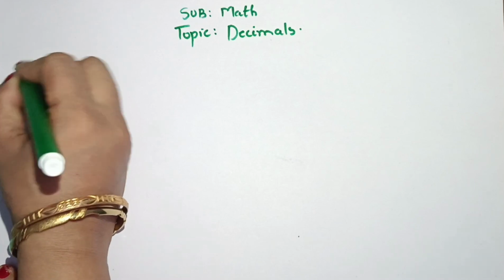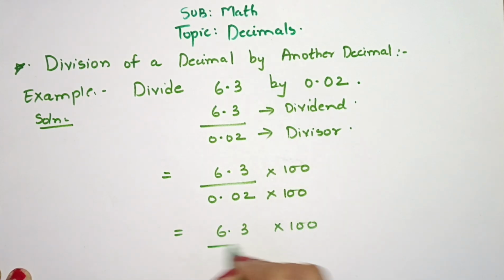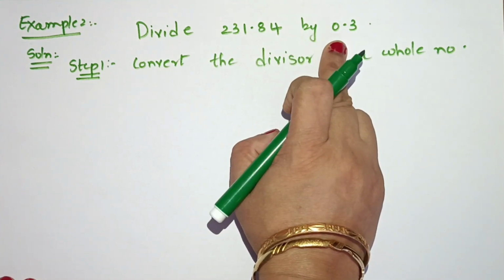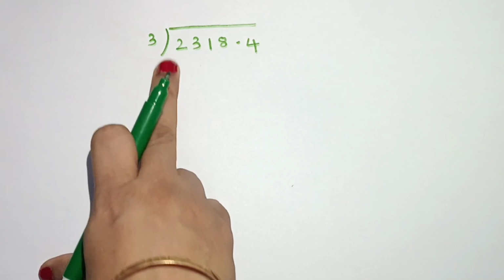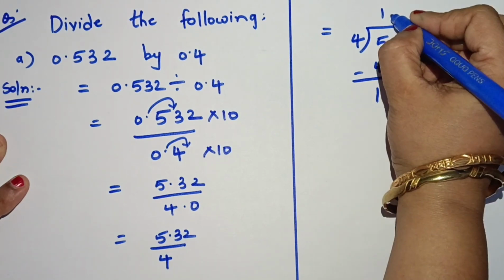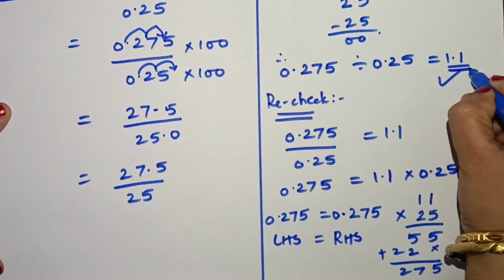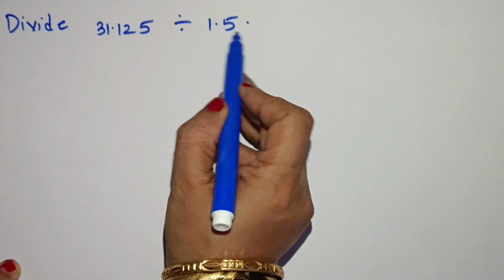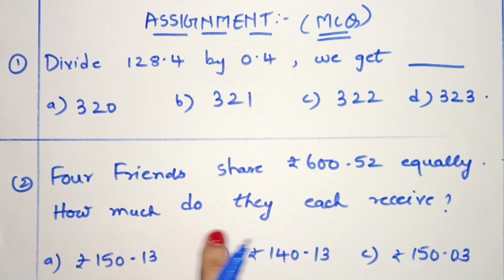Division of a Decimal by Another Decimal Episode 9 education Online class, Dividing decimals maths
Learn how to Division of a decimal by Another decimal episode 9 Step by step learning .